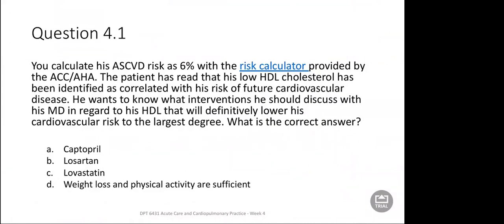Ahmad Sabbahi Overview of his Sych Session Approach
The 18 min video demonstrates Dr. Sabbahi's devices, software, and teaching techniques he has recently been using for his weekly synchronous sessions.